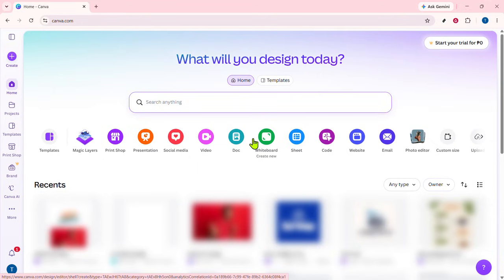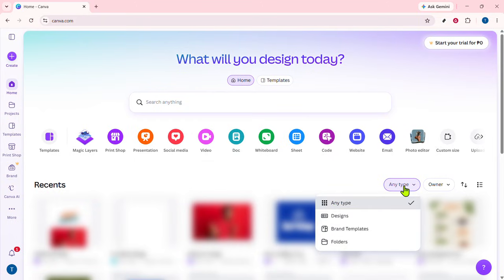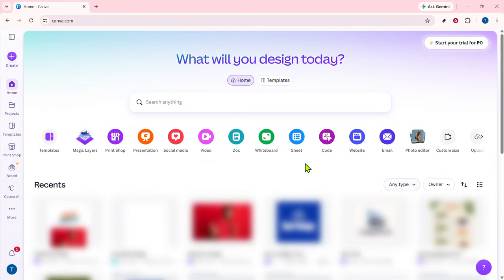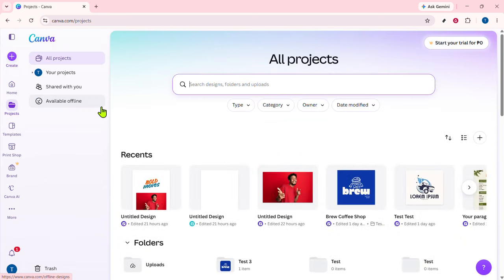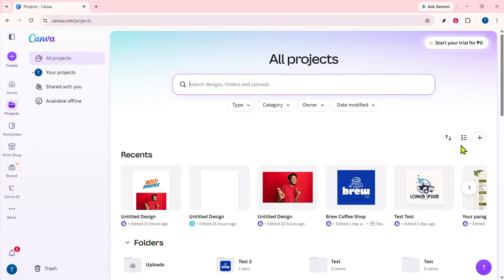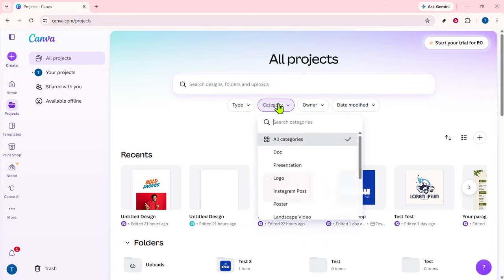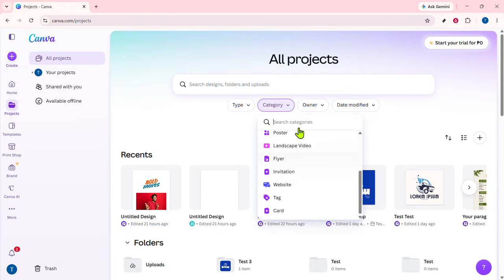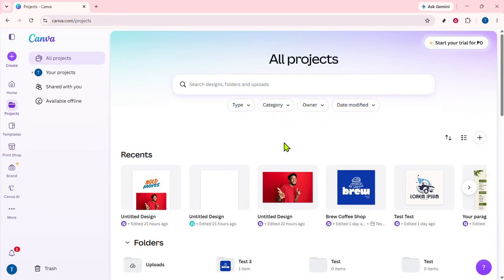How to Find Recently Used Templates in Canva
In today’s video, we cover how to find recently used templates in Canva quickly and easily. If you want to reuse a template you've worked with before, this beginner-friendly tutorial will show you exactly where to find your recently used Canva templates so you can continue designing without starting from scratch.

In this tutorial, you'll learn:
✅ Where Canva stores your recent templates and designs
✅ How to reopen and reuse a template
✅ Tips for organizing templates and finding them faster

Whether you're creating social media posts, presentations, flyers, resumes, YouTube thumbnails, or business graphics, knowing how to access your recently used templates can save you time and improve your workflow.